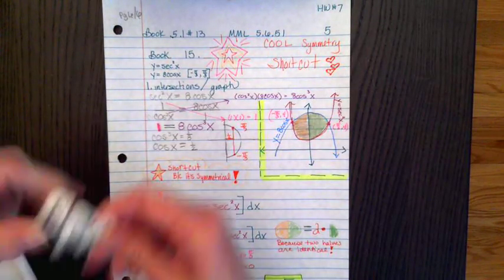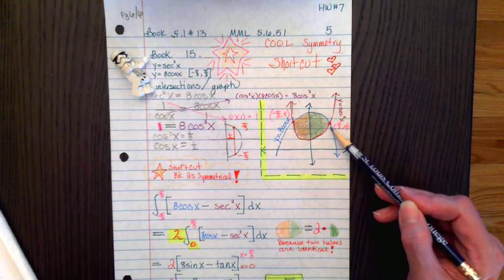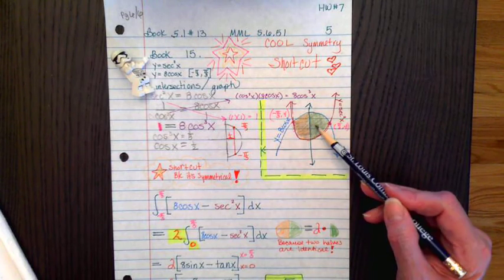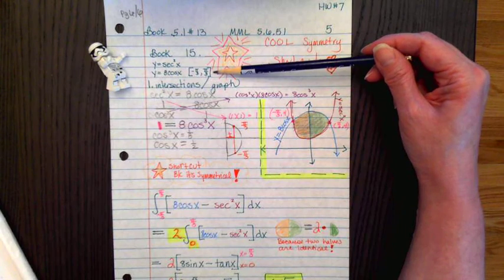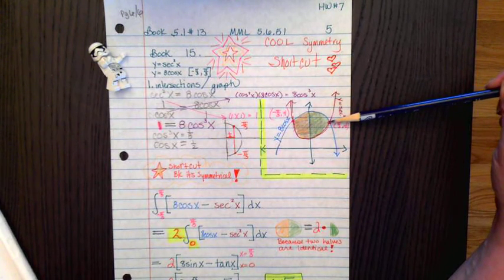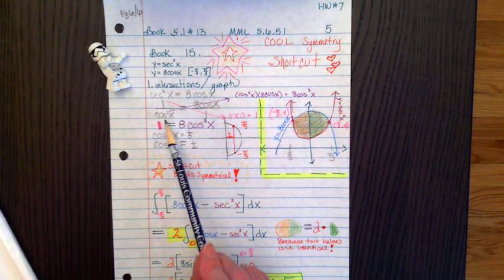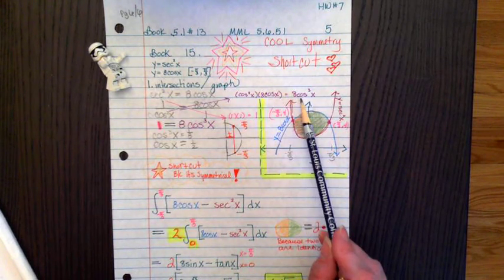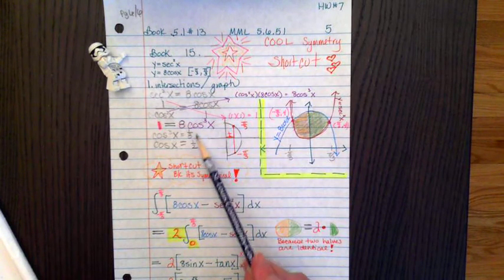Calculus 1: HW7 Video 2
Find the Area between two curves using integration.